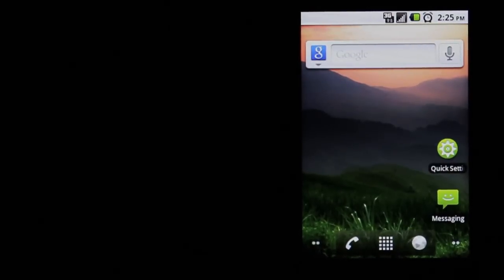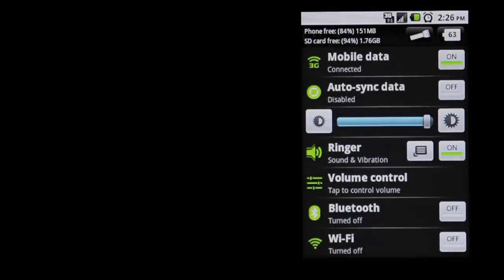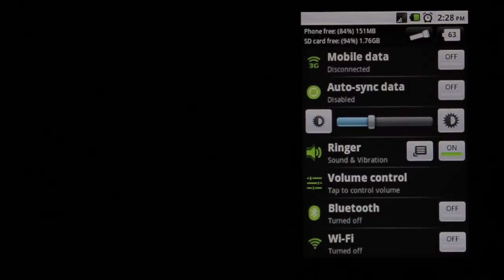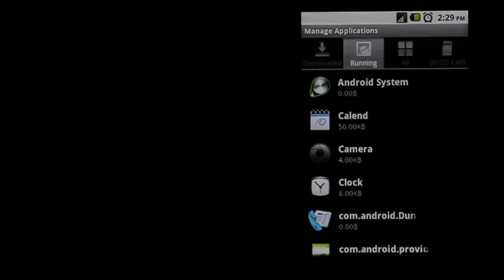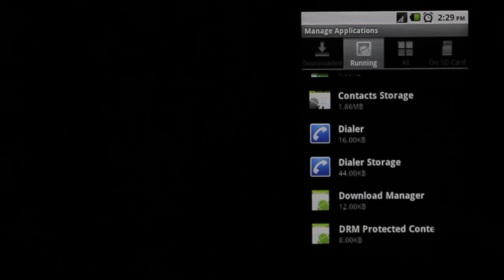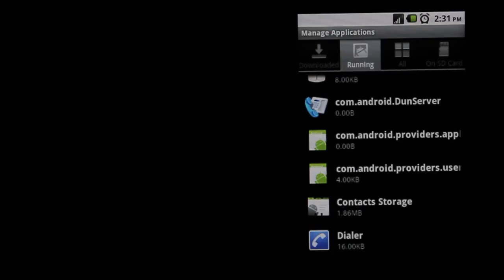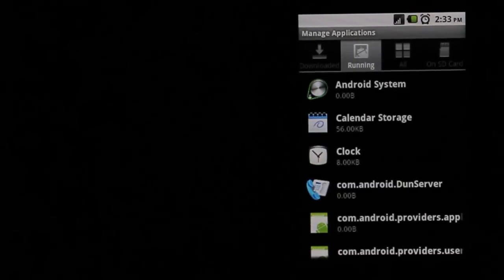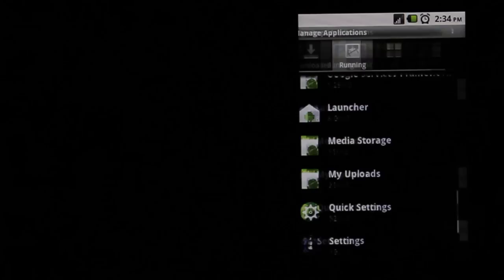Save / Increase battery life LG Optimus V Conserve battery Virgin Mobile Android smartphone vm670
Test of the swype feature on the Optimus V keypad.